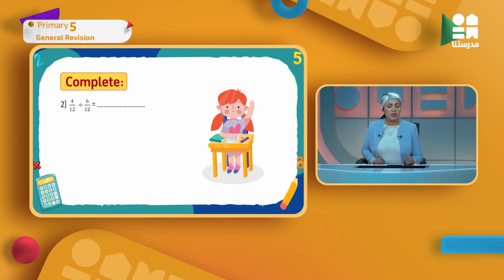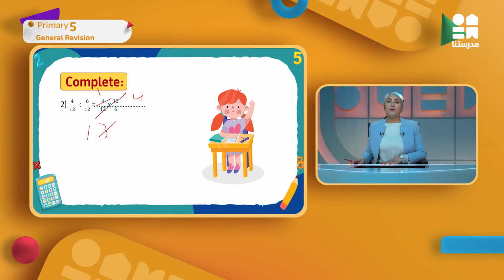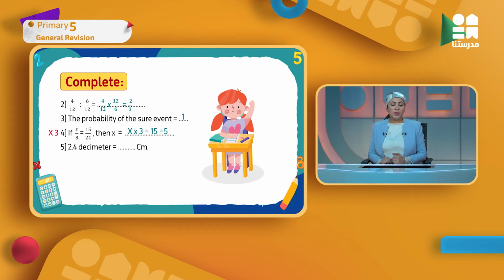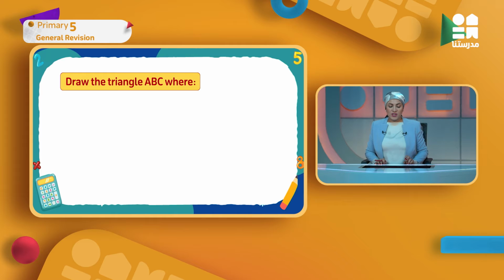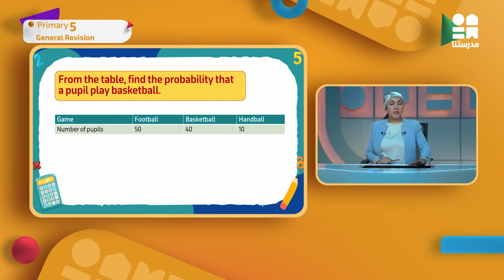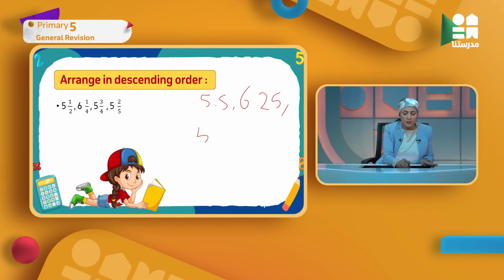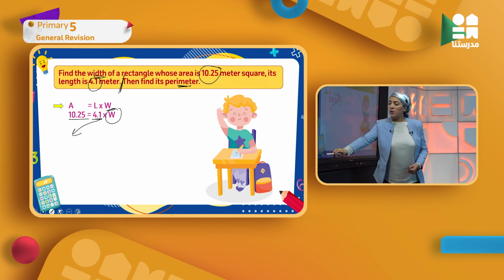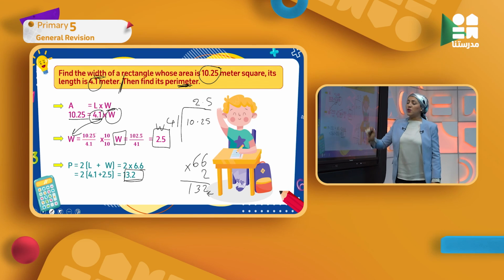General Revision | الصف الخامس الابتدائي | Math - Part 2